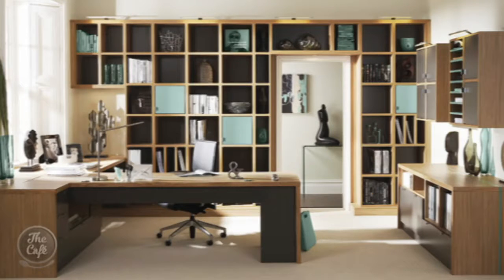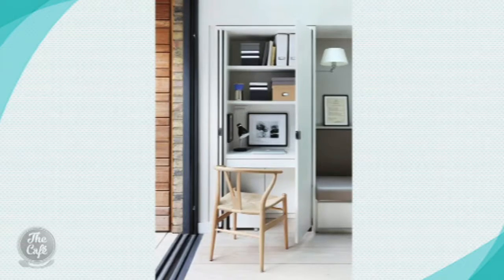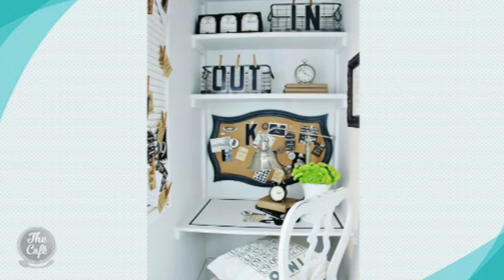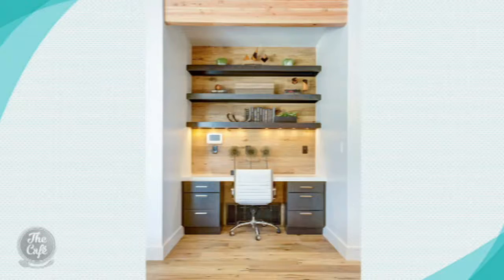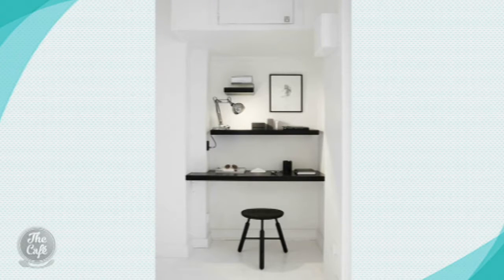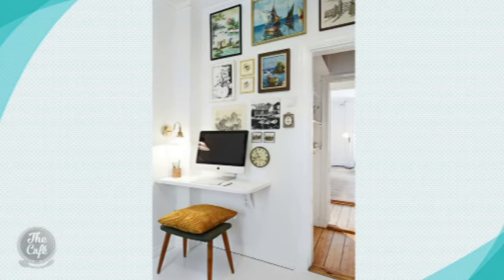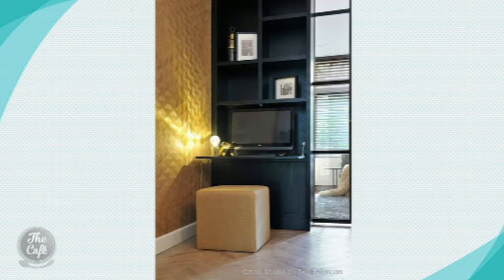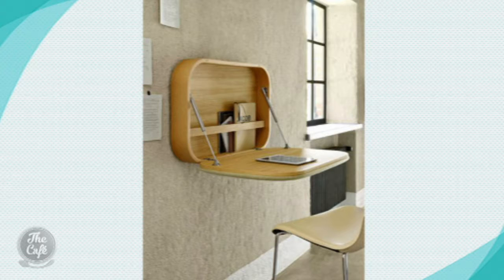Dead Space Offices with Hamish Dodd